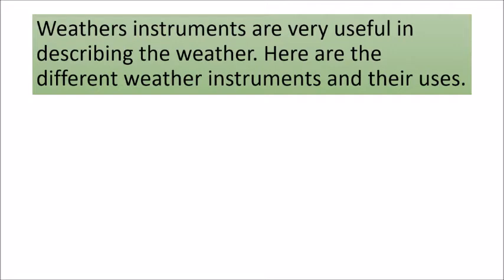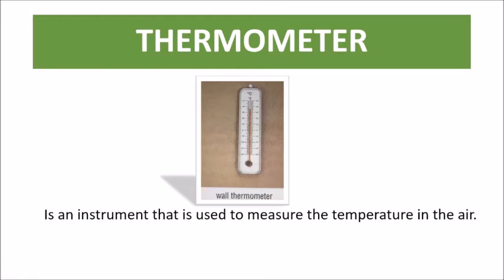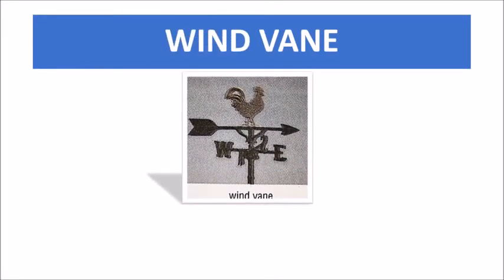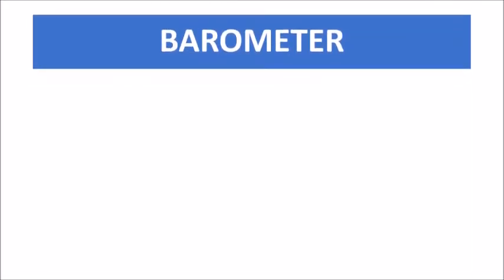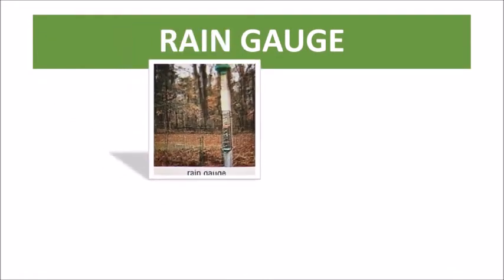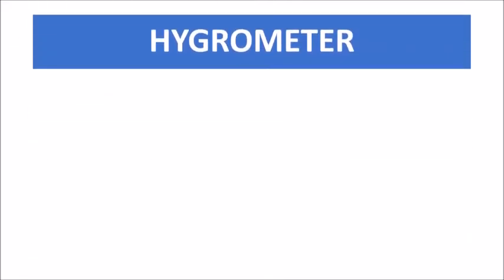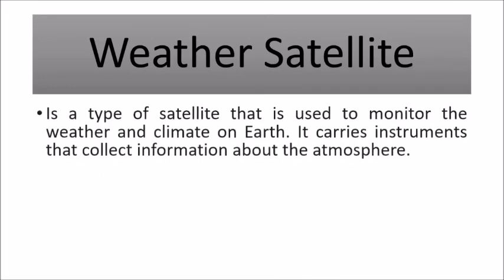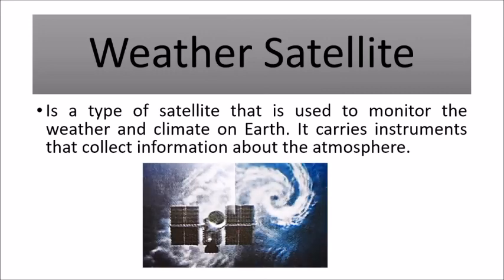Weather Instruments (Science)